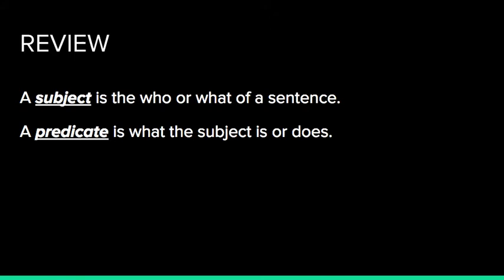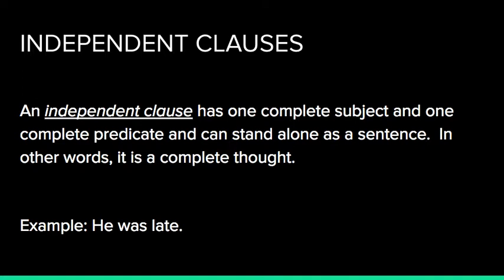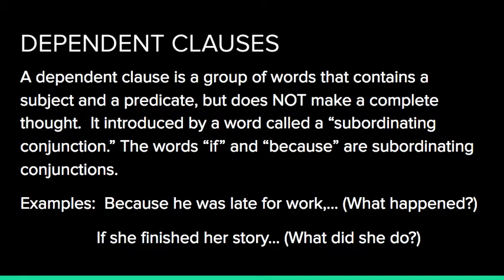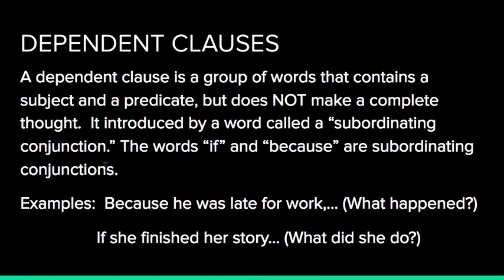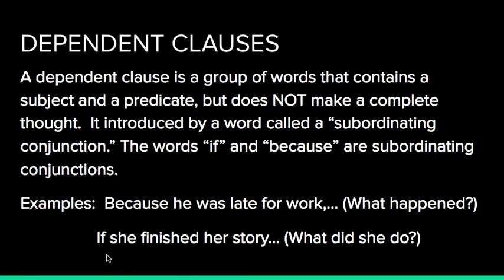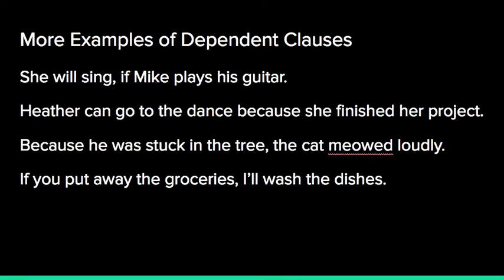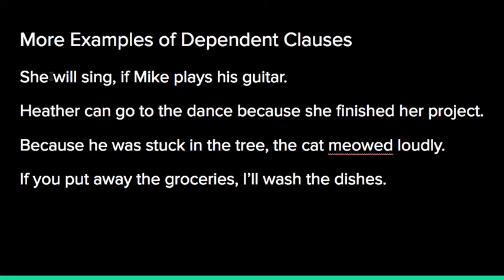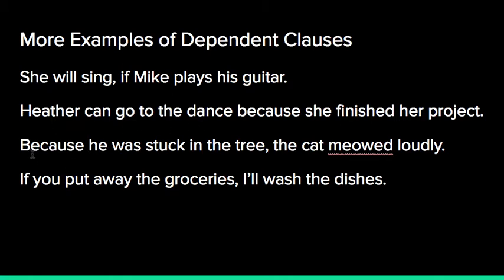U5 W1 Grammar A